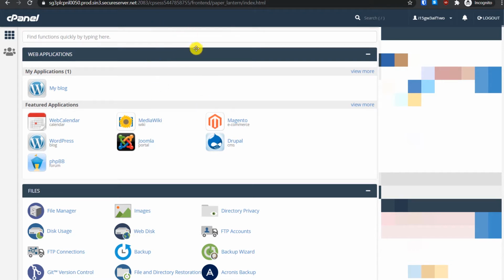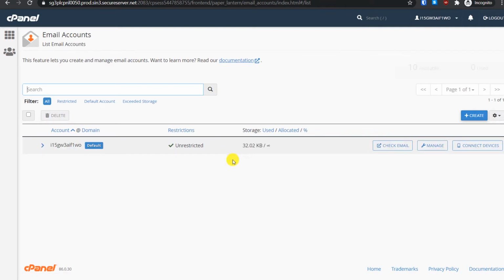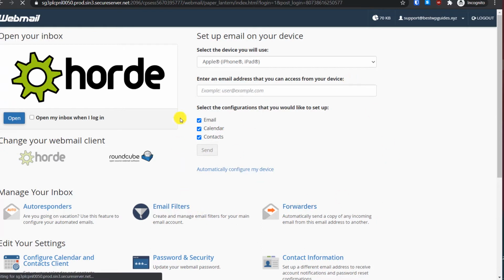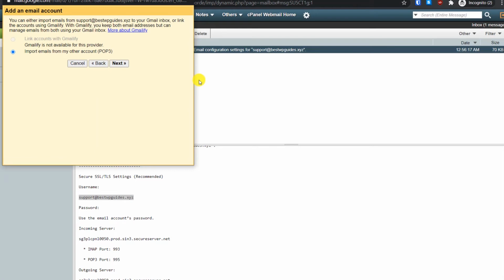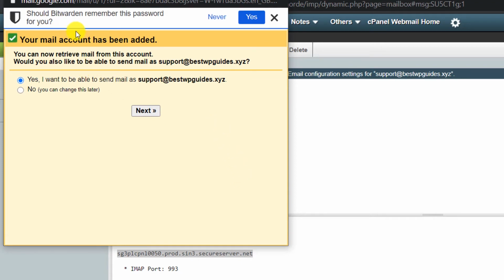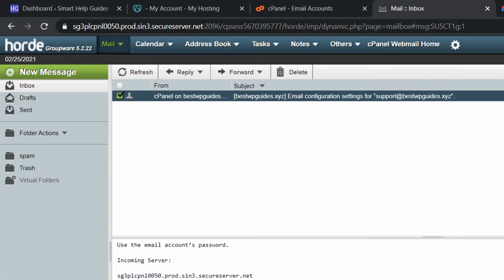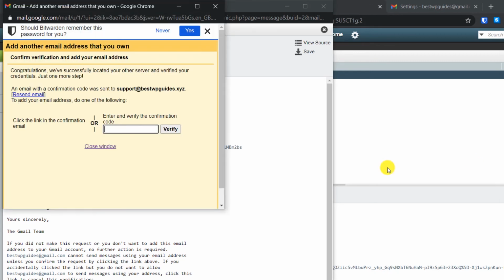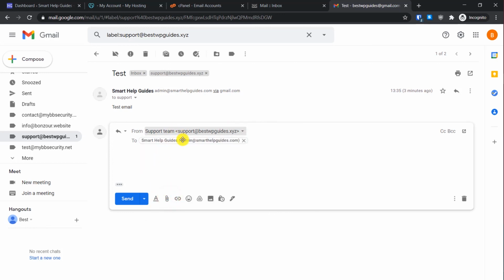[2021] How to Create a Custom Domain Business Email address with Godaddy Cpanel Wordpress Hosting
This will allow you to manage all emails from a single inbox.

Index
0:00 intro
0:30 how to create email account with godaddy cpanel
4:06 how to connect custom email to gmail inbox